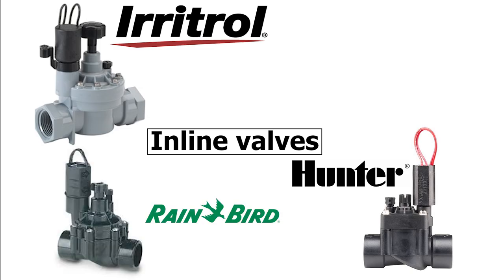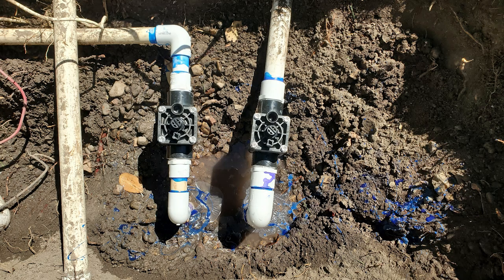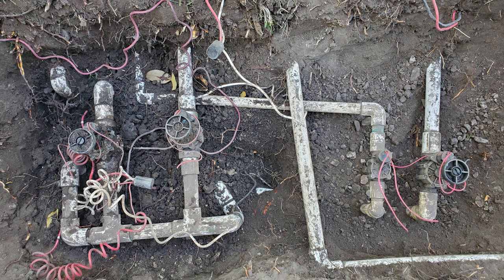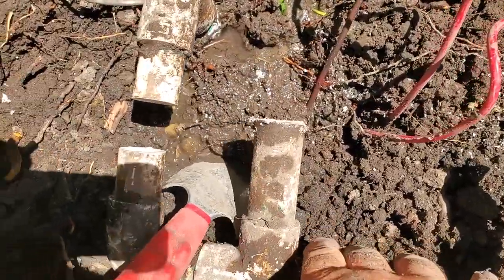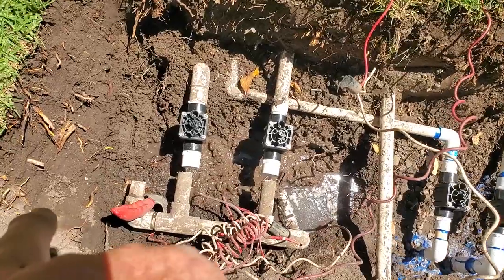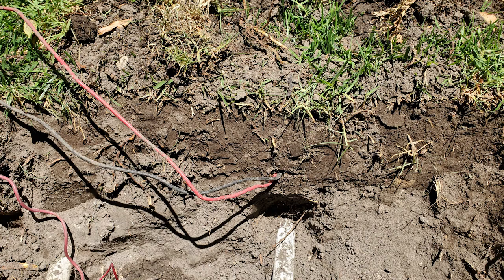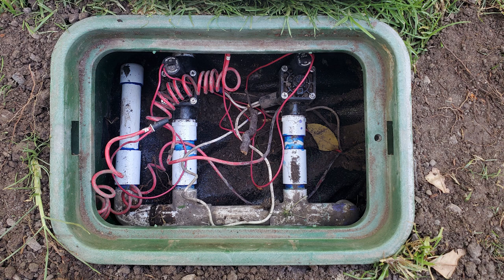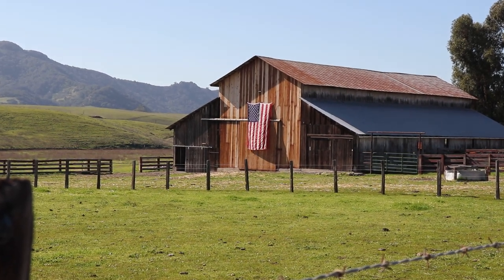How to replace inline valves | Start to finish | Two different methods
In this video you’ll learn how to replace four inline sprinkler valves using two different methods!

Chapters:
00:00 Start
00:10 Introduction
01:00 Hokey
01:16 Scary | Cut the valve assemblies out
01:33 How to splice in the new valves | right set of valves
02:41 How to replace the left set of valves | different strategy
07:45 Reinstalling the valve boxes with gopher barrier